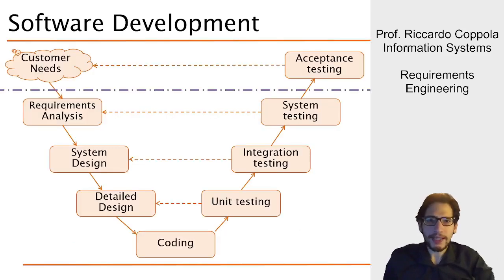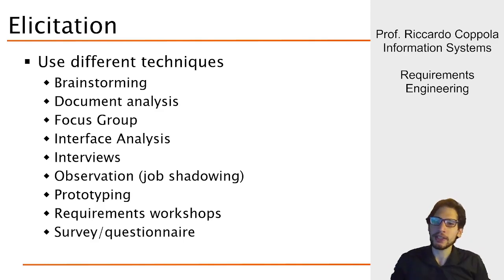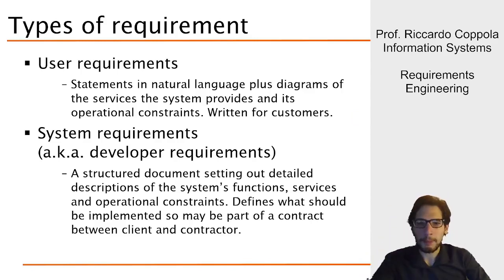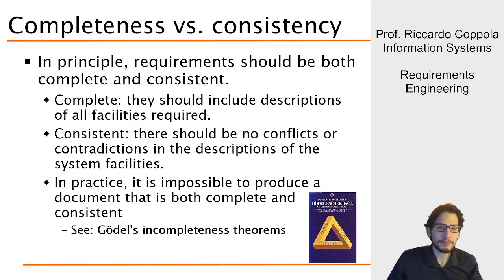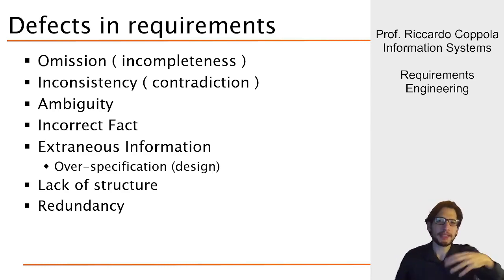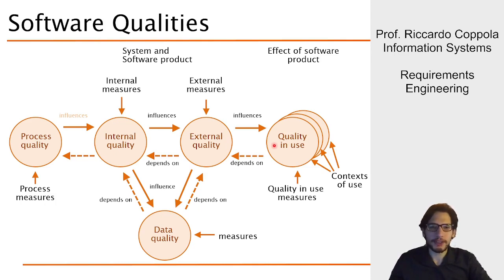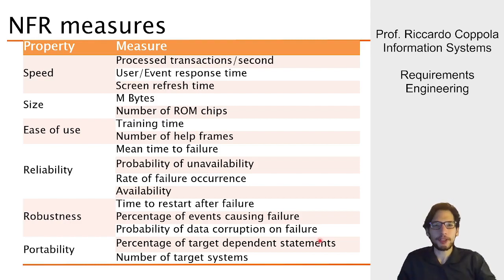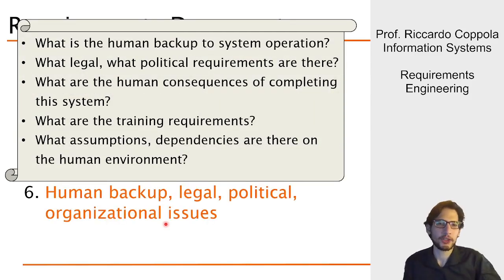InfoSys 07 - Requirements Engineering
Information Systems course - Management Engineering at Politecnico di Torino